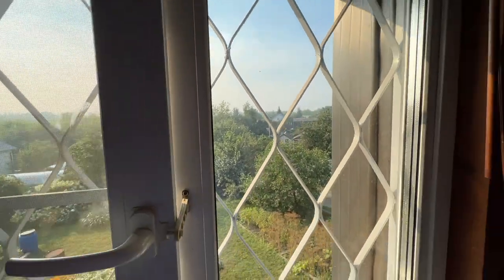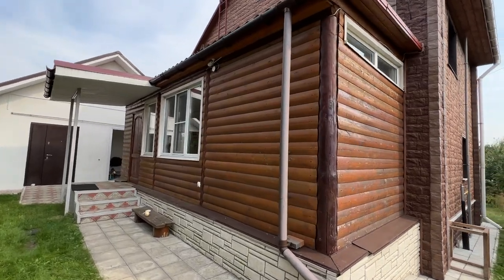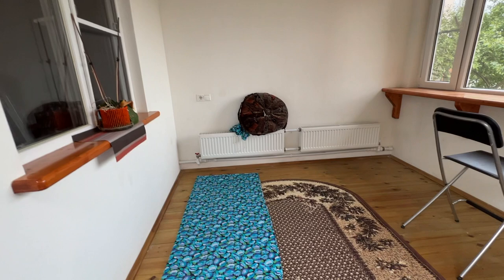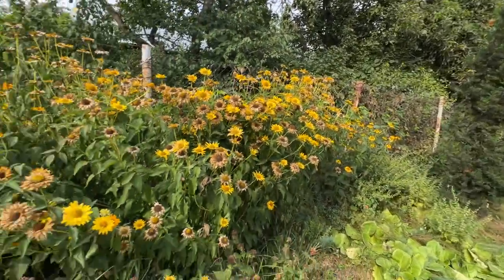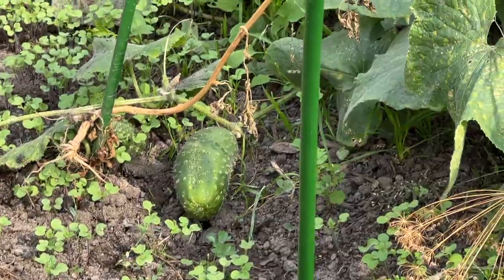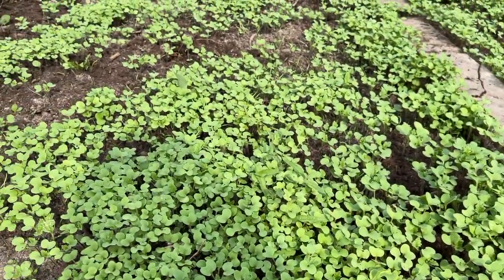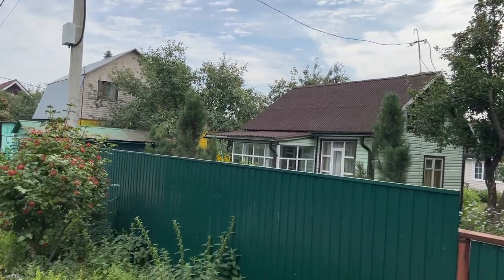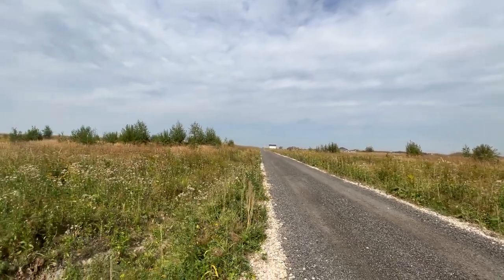Typical Russian Summer House aka Dacha | Cottagecore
Hey guys! I'm happy to share with you my last summer weekend somewhere near Moscow and to show you typical Russian Countryside and summer houses aka 'dacha' (holiday house).
In this video I'm speaking about the tradition of having dacha among Russians, my experience of having summer house un childhood. Also some footage from the village and our whole weekend with my friends.
Hope you will enjoy this video and will watch it till the end.

⏱ timestamps:
00:00 — Intro
00:31 — Welcome to the Dacha
02:30 — Russian Dacha Tour
21:16 — Typical Dachas & Luxury Village
25:40 — Real Russian Dachas in the Countryside
28:16 — Outro

🎬 Filmed on the iPhone 13 Pro Max